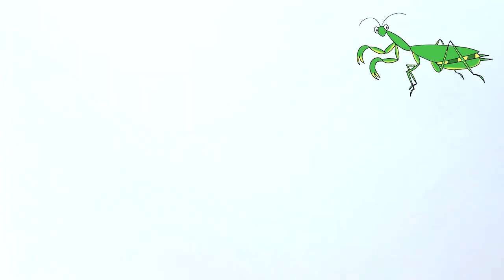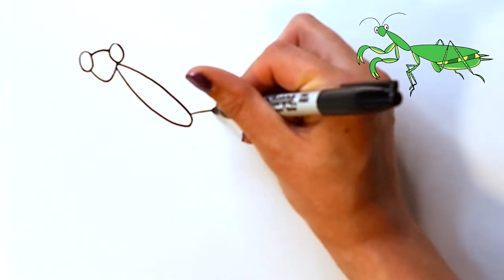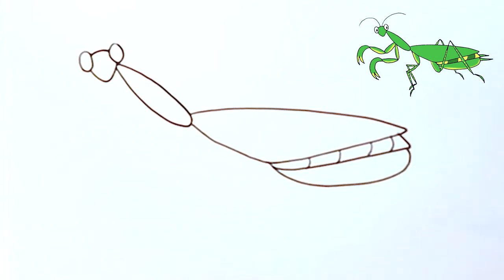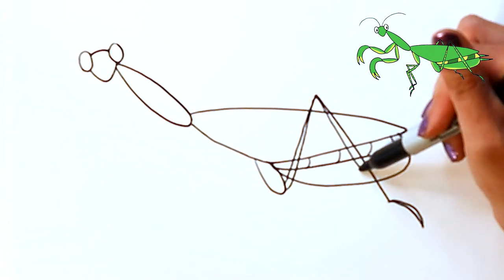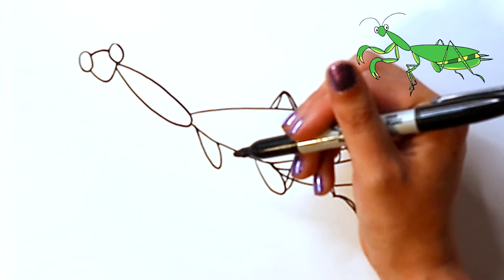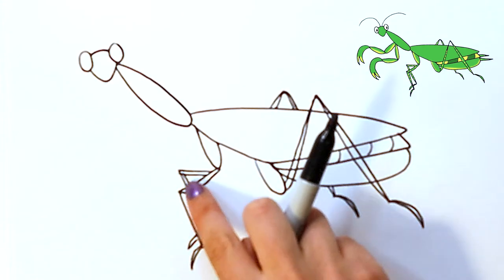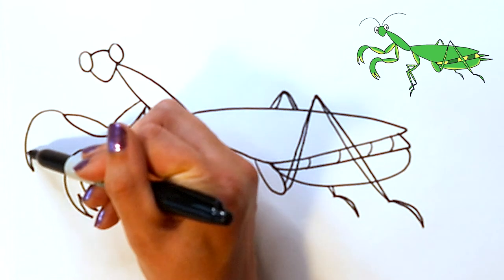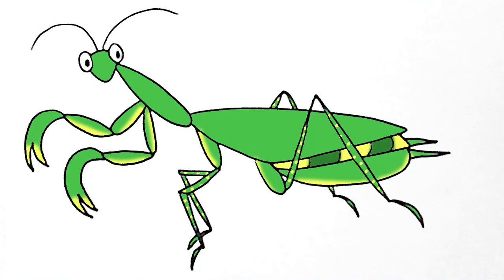Let's Draw: Praying Mantis!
Hi friends! Today I am going to show you how to draw a praying mantis. I apologize for my camera being a bit funny in this.. I just got a new camera and I'm trying to figure it all out!

The supplies you might need for this are:
Paper
Pencil/eraser
Coloring supplies